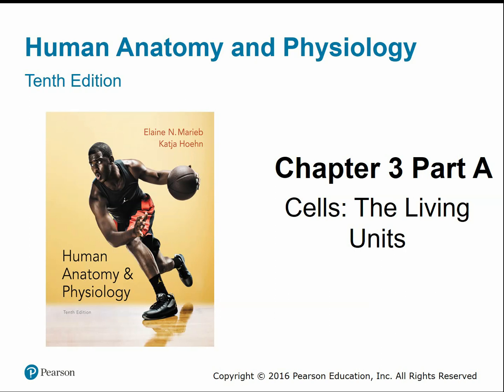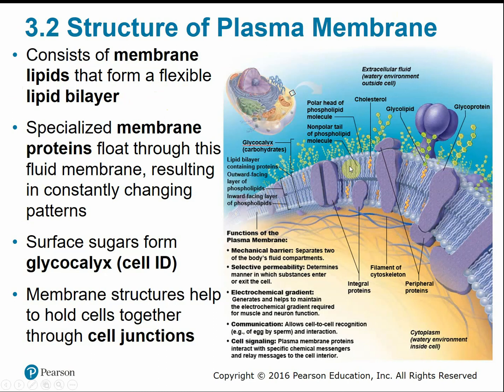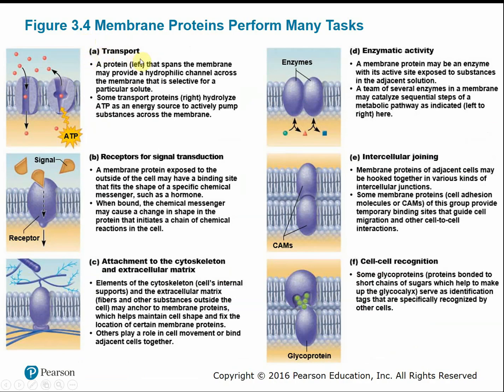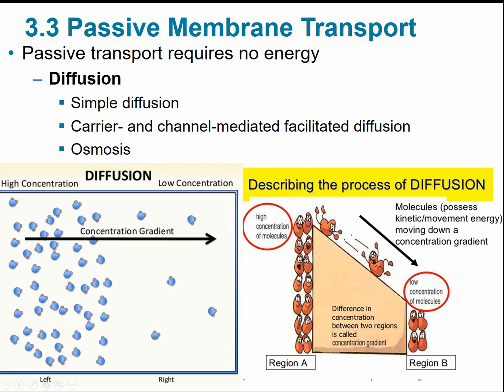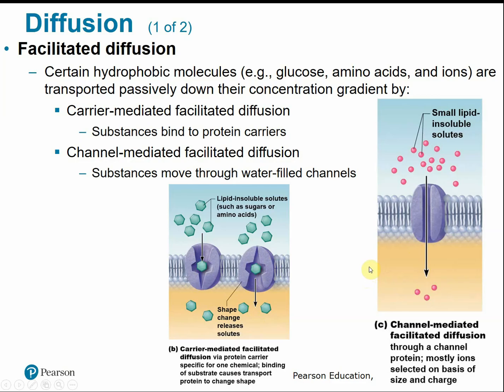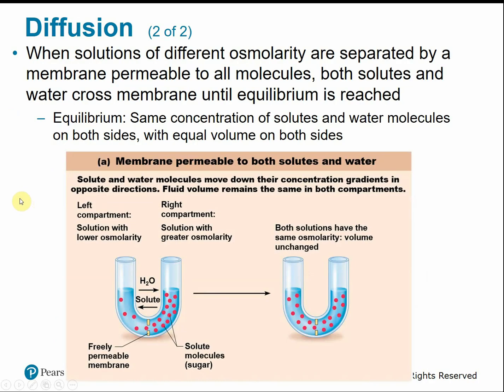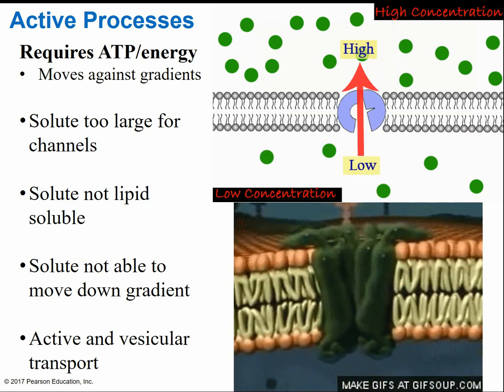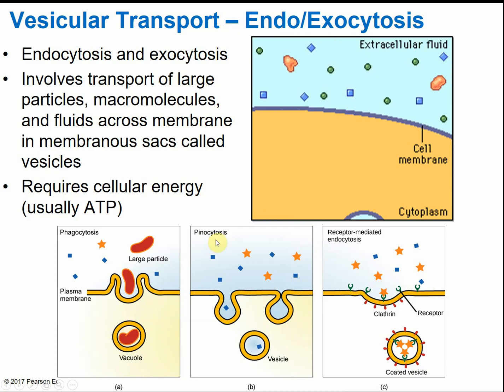2113 Chapter 3 - The Cell Part A